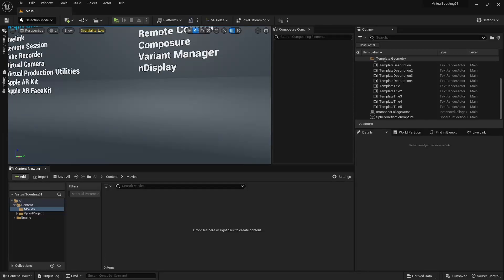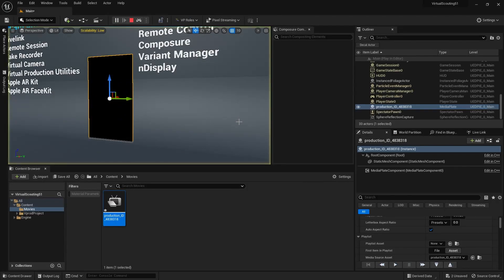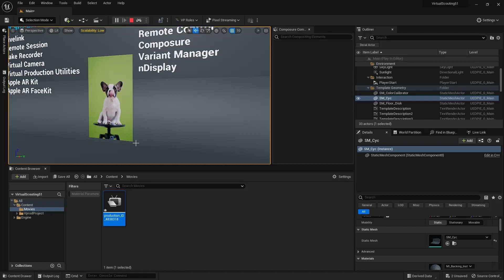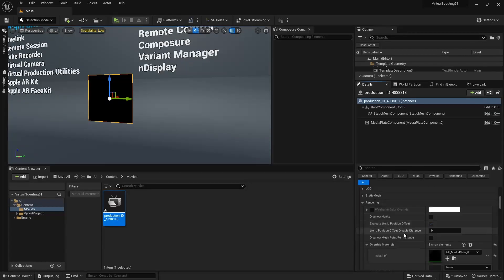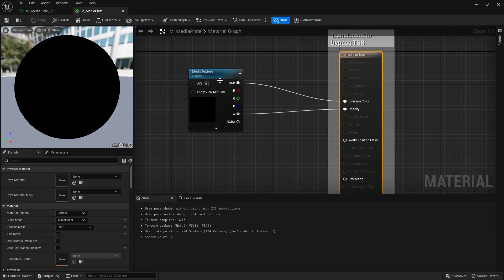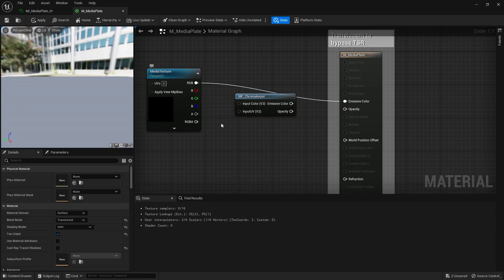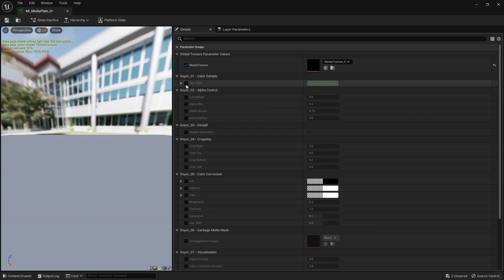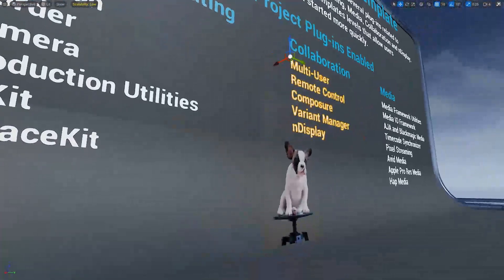Media Plates in Unreal Engine 5.1 Make Getting Movies into your Map a Breeze!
this has been a long time coming... 2 clicks instead of 20 ! No more Media Players and Media Textures and Media Texture Materials.